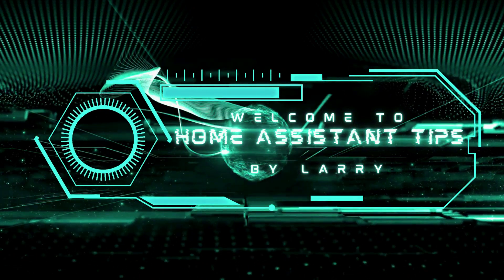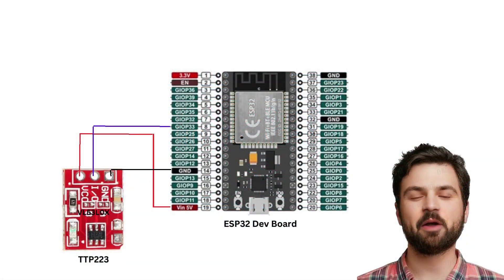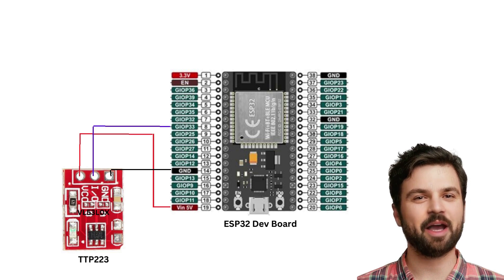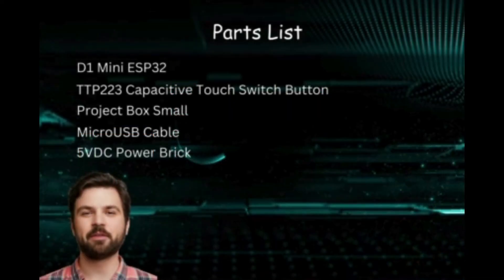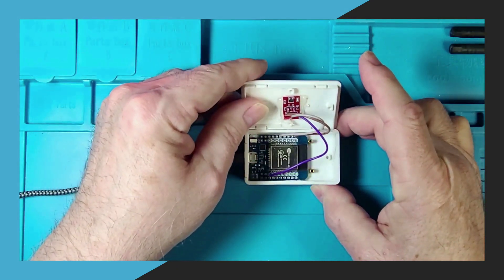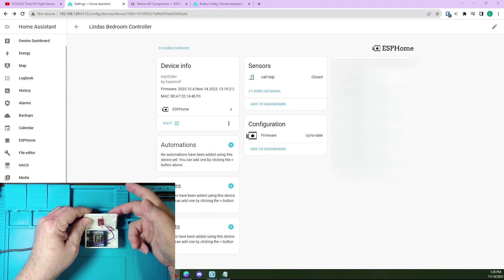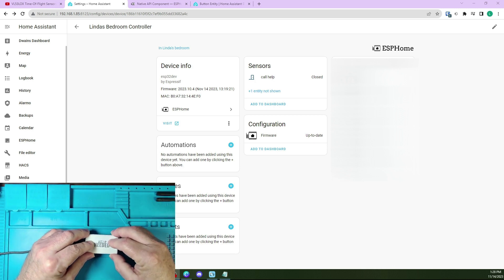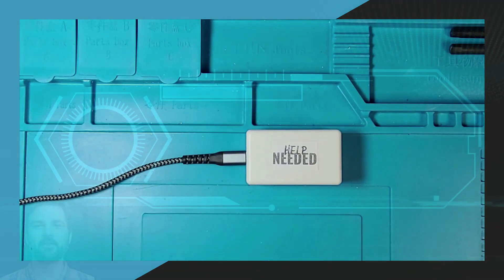TTP223 Capacitive Touch Sensor in Home Assistant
TTP223 Capacitive Touch Button

Parts Links

Project Box
TTP223 Capacitive Touch Switch Button

ESPHome code

binary_sensor:
  - platform: gpio
    pin:
      number: 33
      mode:
        input: true
    name: "call help"
    device_class: door
    on_press:
      - homeassistant.service:
          service: script.ReplaceWithScriptName
    filters:
      - delayed_on: 10ms

Create a script in home assistant to do any automations you want when the button is press. In my code replace the words ReplaceWithScriptName with the name of your script.

Also replace the word door for the device_class name with one that matches what your using the touch button for. A list of what you can change it to can be found